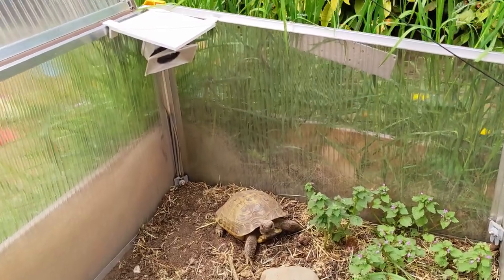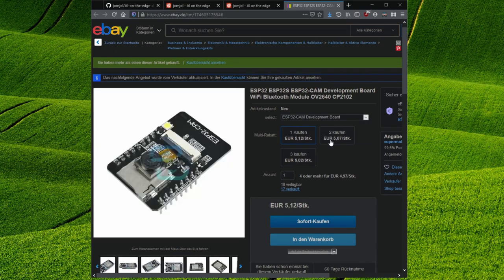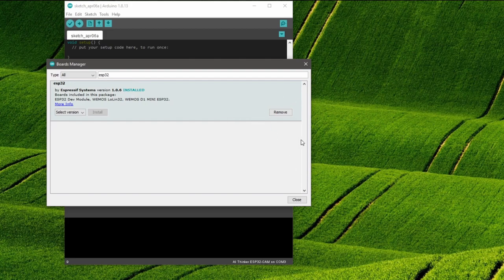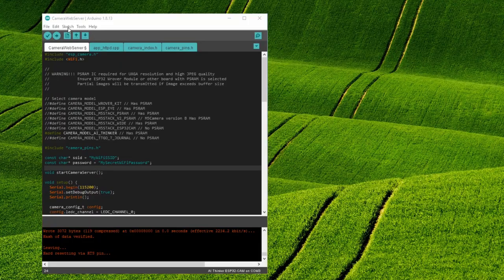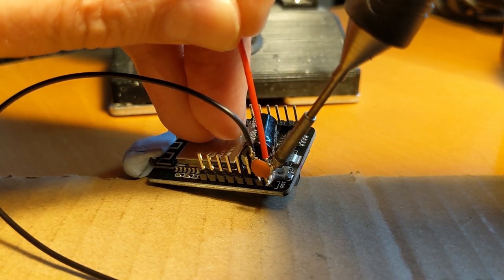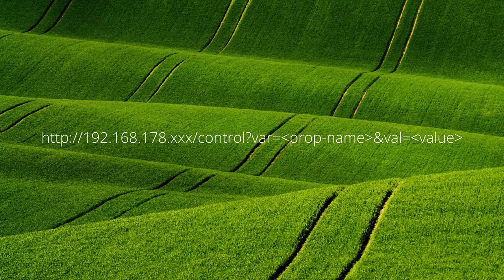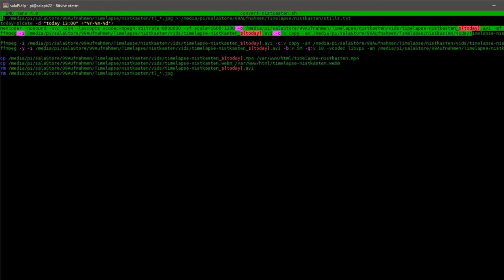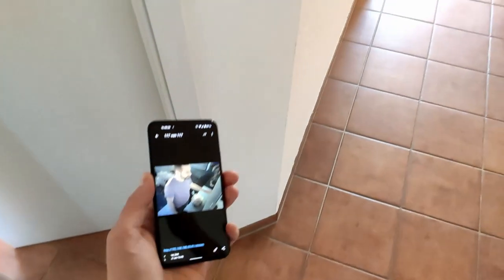ESP32-Cam Basics (for timelapse, pet surveillance, nesting boxes, front door cameras etc.)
0:00 Intro
0:57 Requirements
1:34 Wiring
2:20 Software - Basic example
4:31 Webinterface
4:45 Fix voltage problems
5:30 Optimized example project
6:11 URL-magic
6:58 Timlapse scripts
8:37 Infrared modification
9:43 Outro